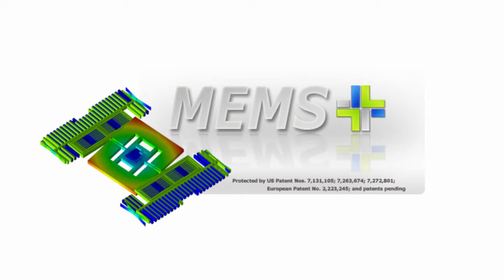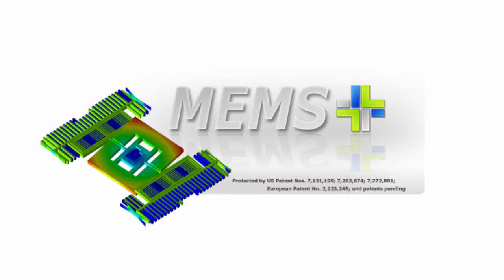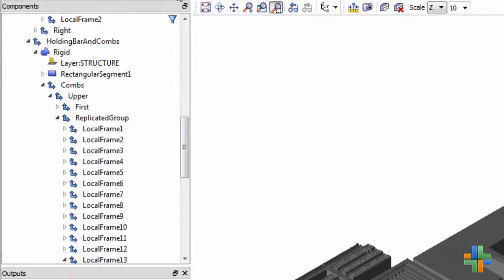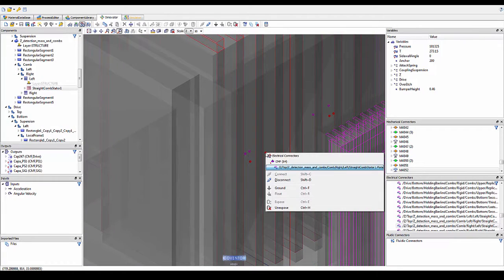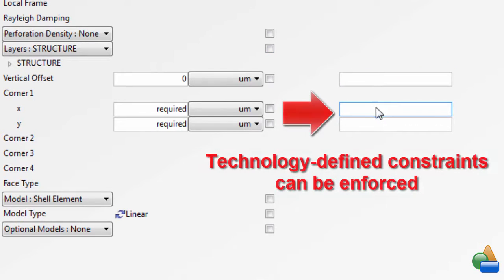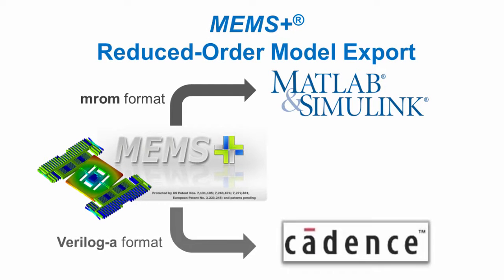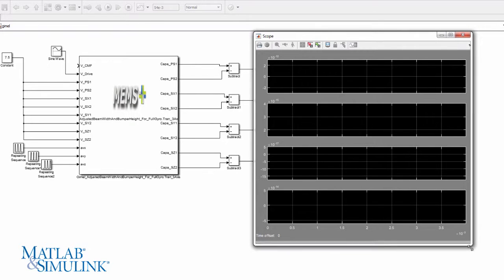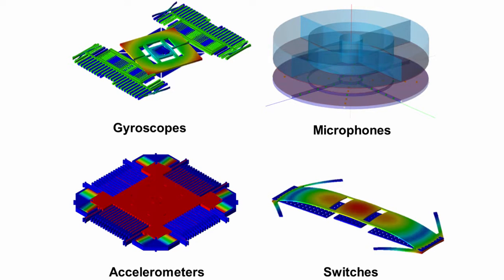Demo of Coventor MEMS+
MEMS+ is an industry-leading software tool used by engineers to design MEMS devices and integrate them into larger circuits and systems. Watch this video to gain a better understanding of how the tool works, its advantages over conventional finite element analysis tools, and how it can be used to integrate your MEMS device into a larger circuit or system using MatLab Simulink® and Cadence Virtuoso®.